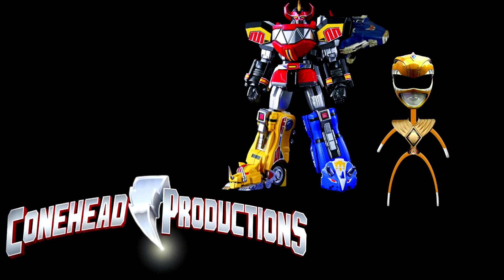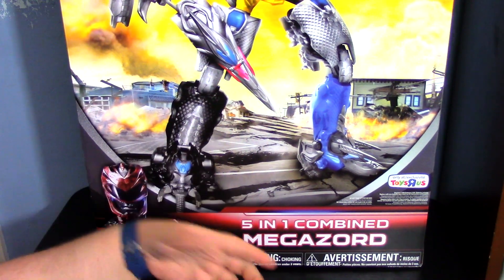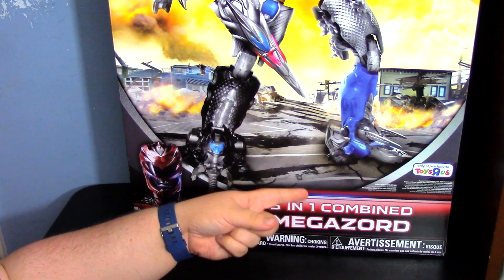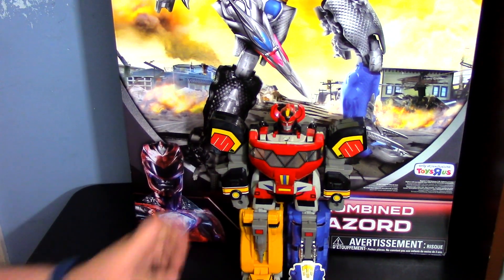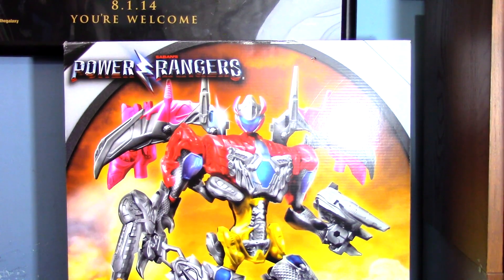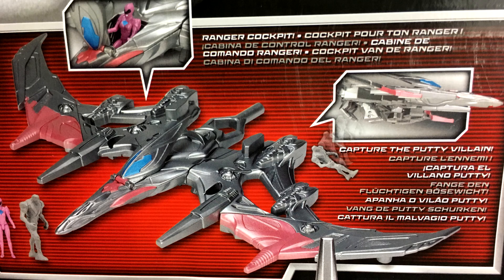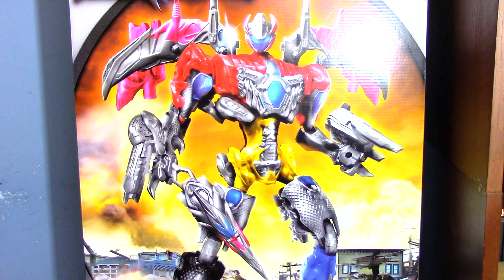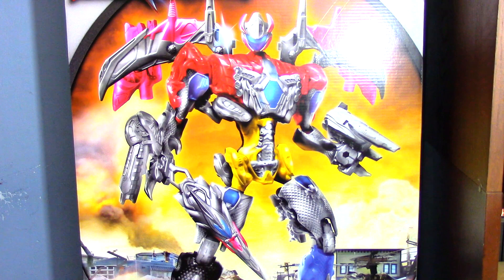Power Rangers Movie (2017) Megazord Week Day 0 (The Box)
Starting off Megazord Week, where I cover all the zords from the 2017 Lionsgate reboot of Mighty Morphin Power Rangers!

I figured I would give this its own video so I don't have to bulk up the other videos with repetitive information.

You can get your own Megazord either from ToysRUs (and save $20) or Entertainment Earth!